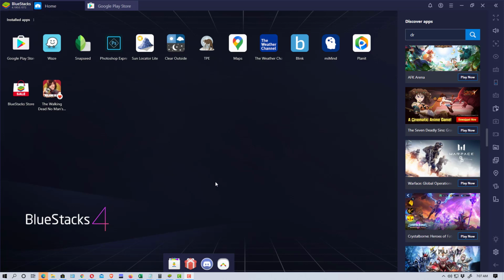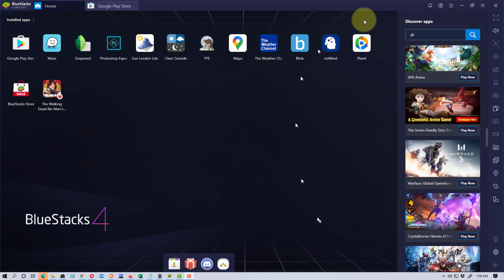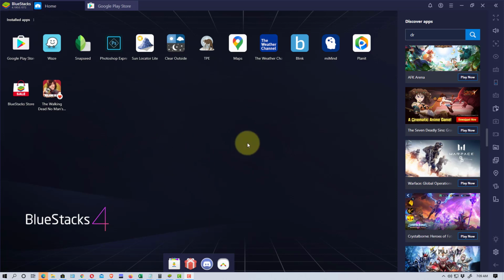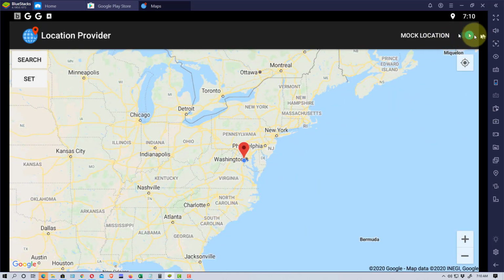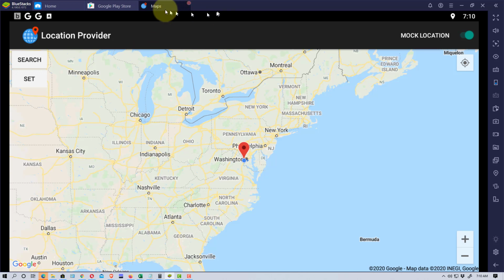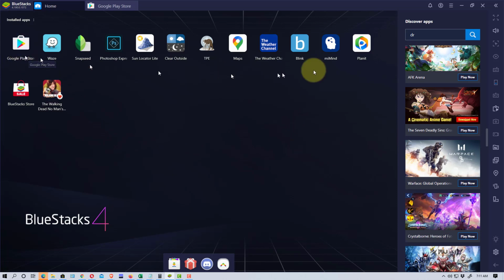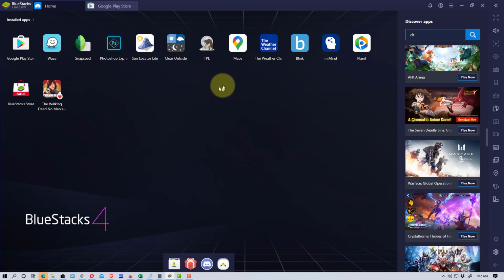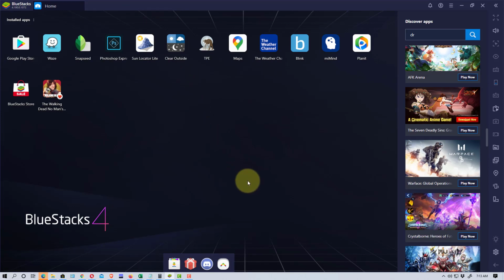BlueStacks 4 -Best Way To Run An Android App on Windows 10 or MacOS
How to Run Android Apps on Windows 10 or Mac Using BlueStacks | Dino's Tech World

Hey everyone, Dino here! Welcome back to my world of technology! 🌍 In this quick tutorial, I'll show you the best way to run Android apps on your Windows 10 or Mac computer using BlueStacks, a powerful Android emulator. Whether you want to play mobile games on a bigger screen or use Android apps not available for your PC, BlueStacks is the perfect solution!

In this video, you’ll learn:

How to download and set up BlueStacks from bluestacks.com
How BlueStacks works as an Android emulator on your computer
The benefits of using BlueStacks for apps like games, security systems (Ring, Blink), and more
Features like mock GPS location and seamless keyboard/mouse integration
How to access and download apps directly from Google Play Store through BlueStacks
This program is super easy to set up and designed for end users, making it the perfect choice for anyone looking to use Android apps on a desktop or laptop!

⏰ Timestamps: 0:00 – Intro 0:45 – What is BlueStacks and how does it work? 1:30 – Setting up BlueStacks and accessing Google Play Store 2:45 – Running Android apps on your PC or Mac 4:15 – Using features like mock location and keyboard support 6:00 – Summary & Closing